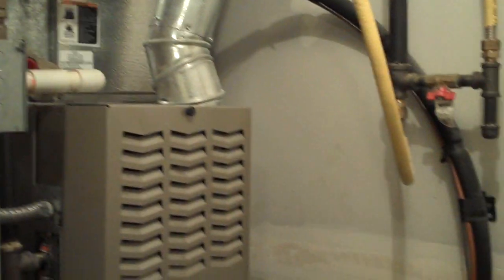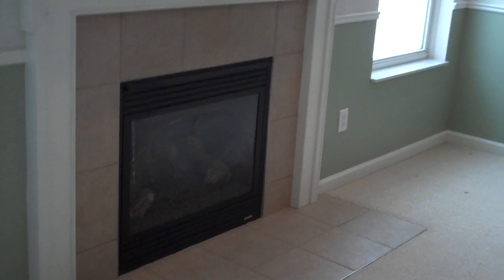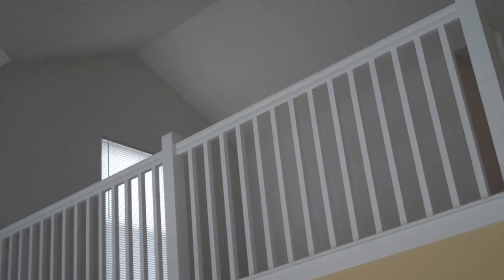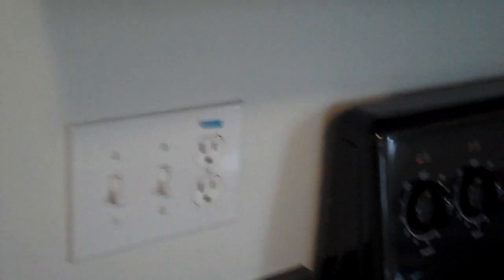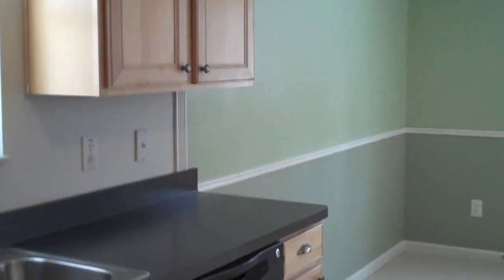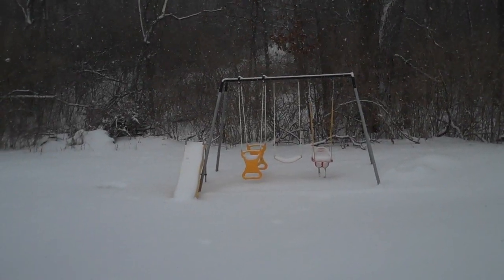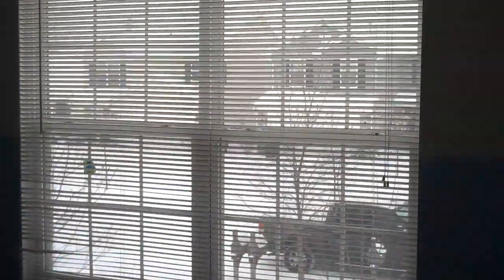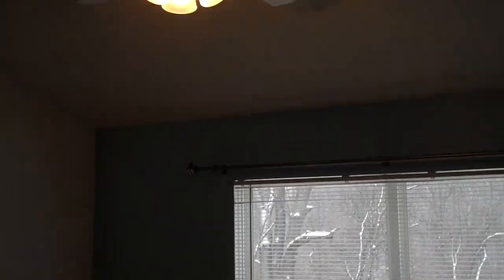3 Bedroom home for rent in Grove City OH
3 Bedroom home for rent in Grove City This beautiful 3 bedroom home features many extras. Situated on a wooded lot with patio, swing set, and gas grill included, you are all set with the perfect private entertaining back yard. Inside features include: Gas Fireplace, 1st floor Laundry with stackable washer/dryer included, Berber carpet, 2 car attached garage w/ opener, soaring ceiling in great room with an open loft. Kitchen features: Maple Cabinets, Black Laminate Appliances including Microwave and Side by Side Frig w/ ice and water thru the door. Call us to schedule a showing ..Attention Owners: Consider offering your property for Sale and/or Rent, (at the same time) with our Exclusive, 277 Point Unmatched Marketing System to Sell or Rent YOUR Home! That NO other agent or property manager can beat. PERIOD. We get RESULTS in THIS market. BOLD. Aggressive. Real Estate Marketing...Re-defined.